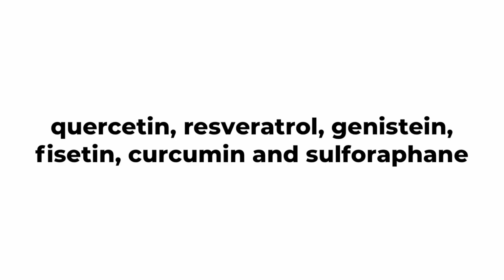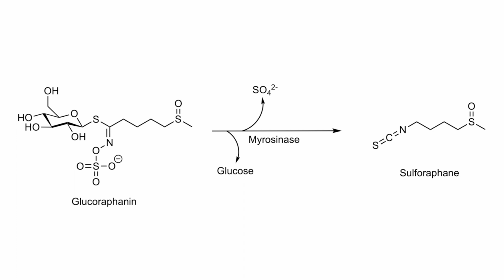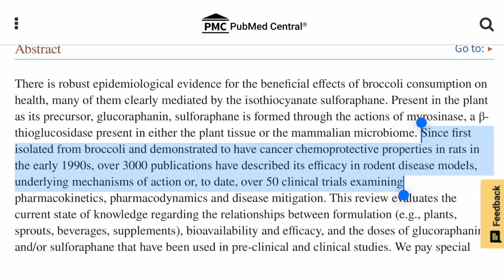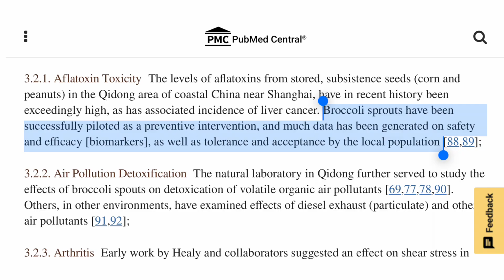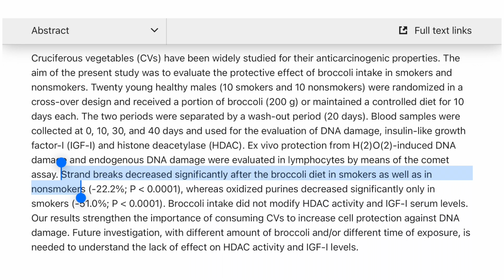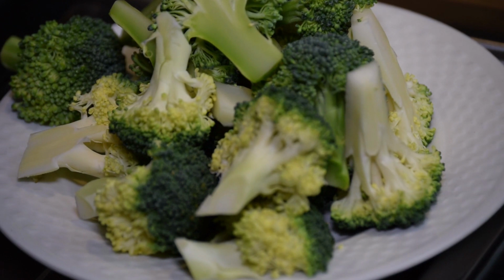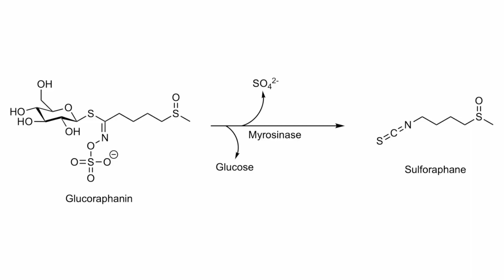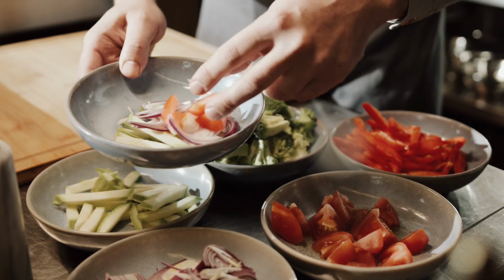This substance can protect against CANCER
This substance can protect against CANCER. I promised to tell you about the substances found in cabbage that have an anti-cancer effect.  These substances protect our body cells from carcinogens. In simple words, there are substances or factors that increase the likelihood of malignant tumors. These are called carcinogens. And there are other special substances that can protect us from carcinogens. These include a large number of antioxidants, flavonoids, natural senolytics such as quercetin, resveratrol, genistein, fisetin, curcumin and sulforaphane.
 References
Yoko Yagishita, Jed W. Fahey, Albena T. Dinkova-Kostova, and  Thomas W. Kensler, Gary D. Stoner, Academic Editor. Broccoli or Sulforaphane: Is It the Source or Dose That Matters? Molecules. 2019 Oct; 24(19): 3593. Published online 2019 Oct 6. doi: 10.3390/molecules24193593

Patrizia Riso, Daniela Martini, Francesco Visioli, Antonia Martinetti, Marisa Porrini. Effect of broccoli intake on markers related to oxidative stress and cancer risk in healthy smokers and nonsmokers. Randomized Controlled Trial. Nutr Cancer. 2009;61(2):232-7.doi: 10.1080/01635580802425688.

David G Walters, Philip J Young, Cynthia Agus, Mark G Knize, Alan R Boobis, Nigel J Gooderham, Brian G Lake. Cruciferous vegetable consumption alters the metabolism of the dietary carcinogen 2-amino-1-methyl-6-phenylimidazo[4,5-b]pyridine (PhIP) in humans. Carcinogenesis. 2004 Sep;25(9):1659-69. doi: 10.1093/carcin/bgh164. Epub 2004 Apr 8.

WebMD. Sulforaphane - Uses, Side Effects, and More

Hi there! I'm Doctor Zarifa Romanova. And I help people lose weight and normalize nutrition through mindfulness and new eating behavior. On this channel I will be posting videos about health, obesity and overweight, proper nutrition and various diseases, as well as videos for your requests. Welcome to the World Doctor Zarifa channel! 🤗